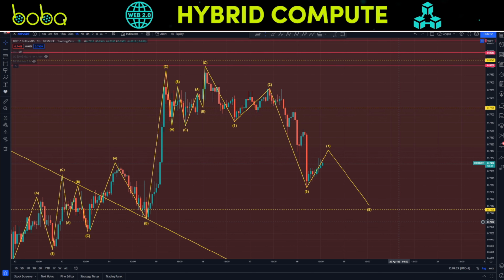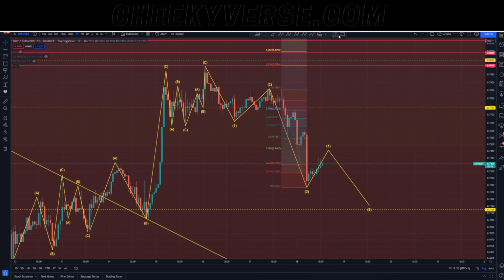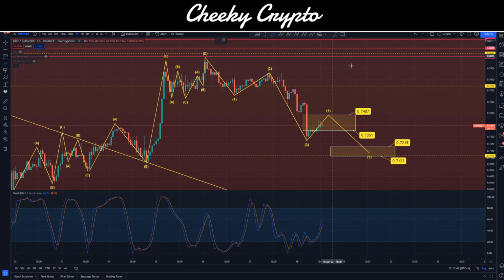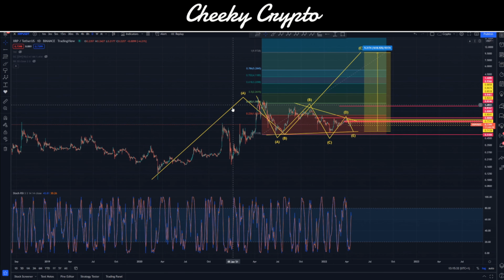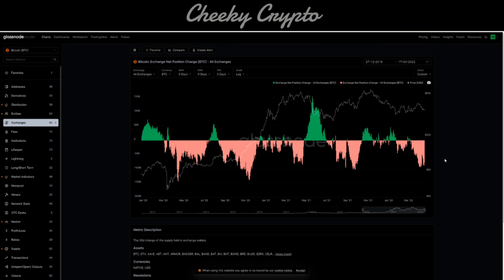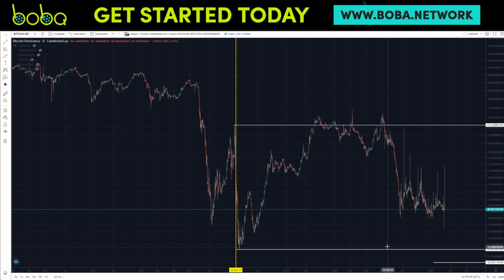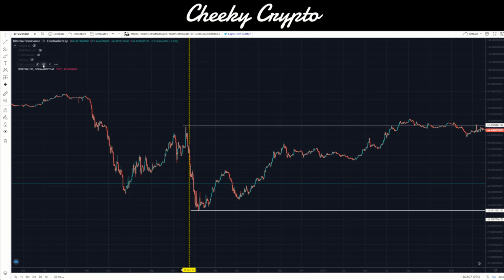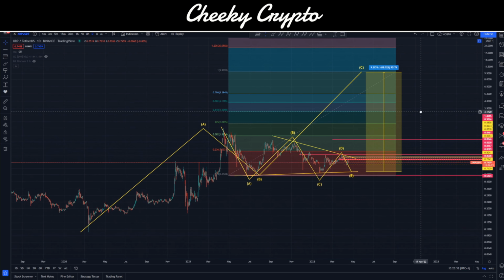XRP Video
📚 Learn Trading & Crypto:

Educational resource only – no guarantees of financial outcome.

Timestamps